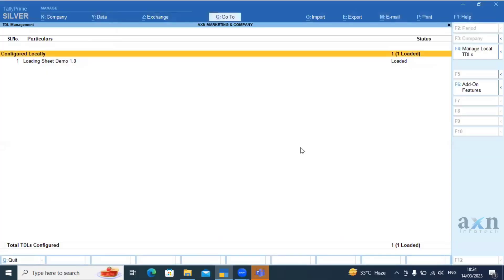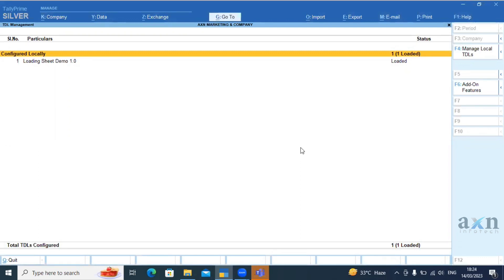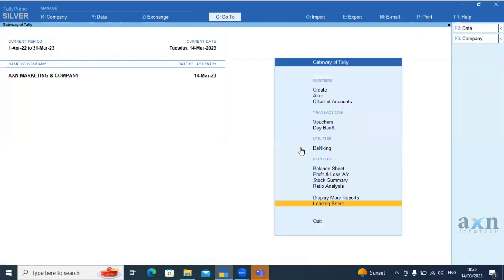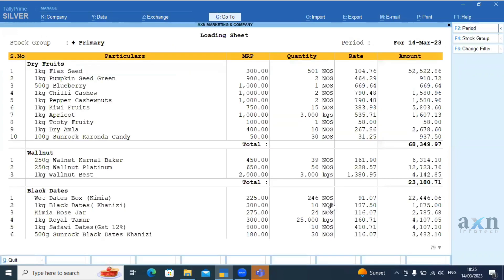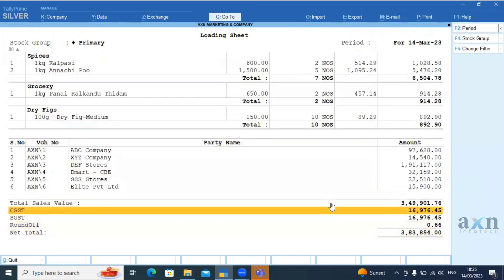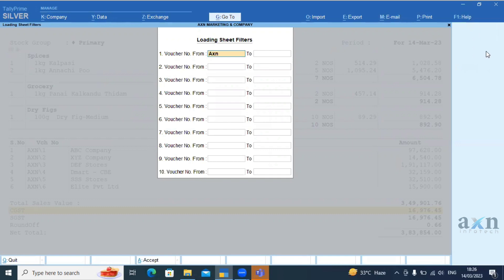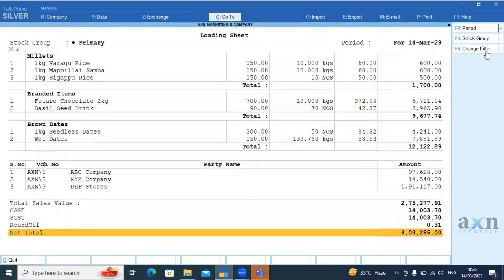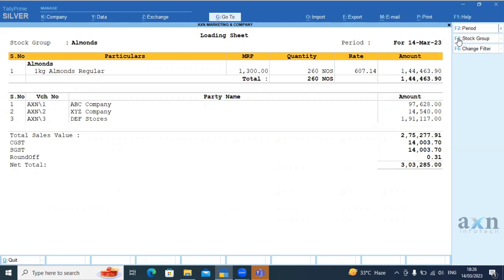Loading Sheet in Tally | TallyPrime | Tally Customization | Tamil (AXN Infotech)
The Loading Sheet Addon in TallyPrime is a powerful tool that can help streamline the delivery process for businesses. This addon allows users to consolidate stock items for selected dates or selected bills into a single report, which can be incredibly useful when loading delivery items quickly.

By using this addon, businesses can save time and improve efficiency by consolidating delivery items into one easy-to-use report. This can help reduce errors and ensure that all necessary items are loaded for delivery. Whether you are managing a small business or a large corporation, the Loading Sheet Addon can help you streamline your delivery process and improve your bottom line.

For further Support Contact
AXN Infotech
 Tirupur | Coimbatore | Erode | Salem | Madurai | Trichy | Chennai | Kumbakonam